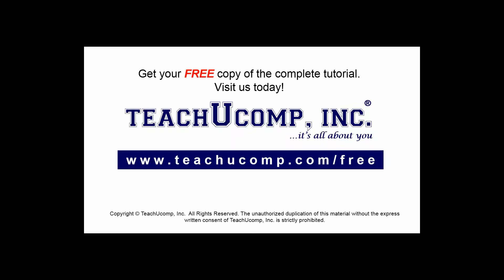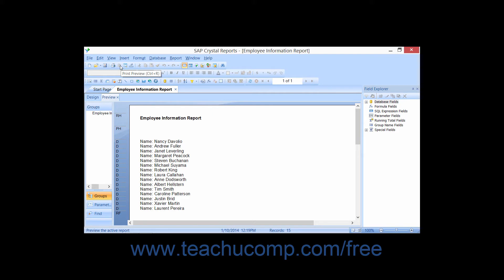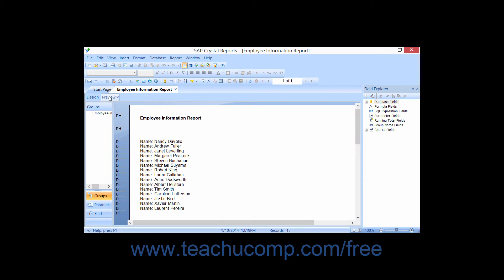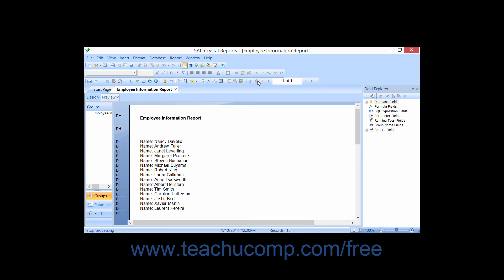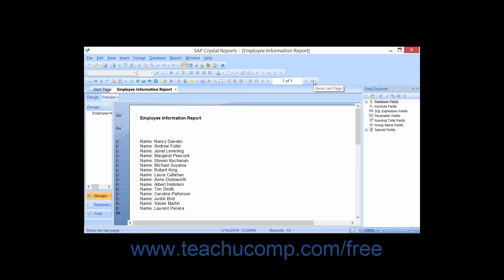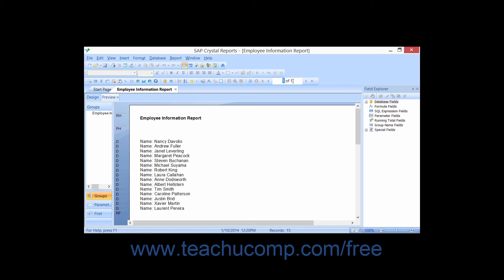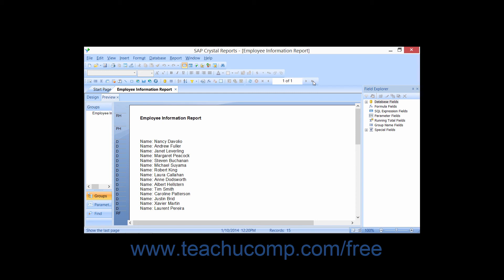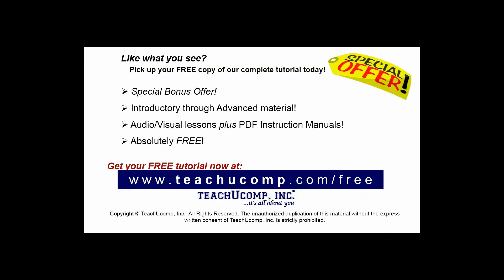Crystal Reports 2013 Tutorial Previewing a Report Business Objects Training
FREE Course! Learn how to preview a report in Crystal Reports by Business Objects A clip from Mastering Crystal Reports Made Easy v. 2013. - the most comprehensive Crystal Reports tutorial available. Visit us today!